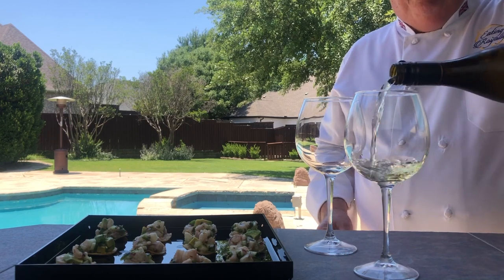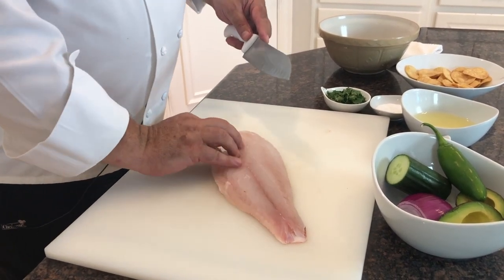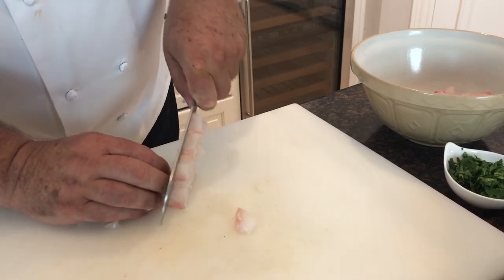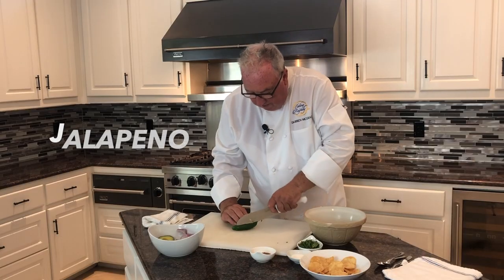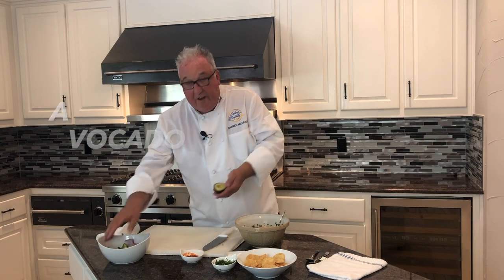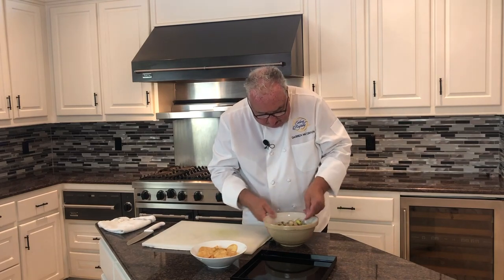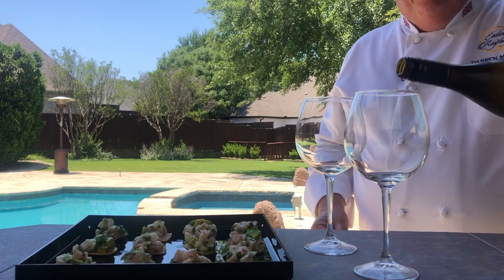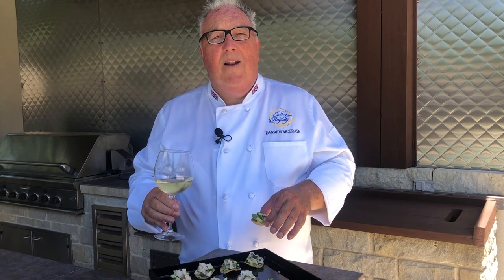Red Snapper (Ceviche Tostados) ... So Good I Could Kiss It!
It's fresh, it's clean, it's healthy and it's the perfect appetizer for your July 4th party! My Red Snapper Ceviche Tostados recipe will WOW your family and friends and have them begging for the recipe. But the great thing is, there isn't one. You just add whatever quantity of each ingredient you like into the bowl. Check out this delicious appetizer  I use all the time on my Eating Royally Catering menu in Dallas, TX.

Click the link below to purchase a copy of my latest cookbook
"The Royal Chef at Home, easy, seasonal, entertaining"